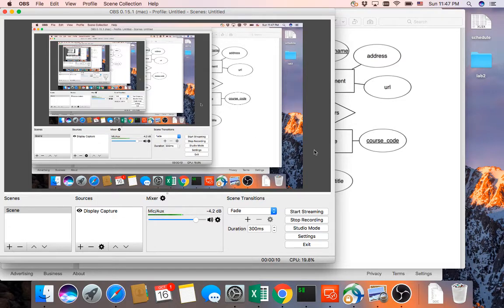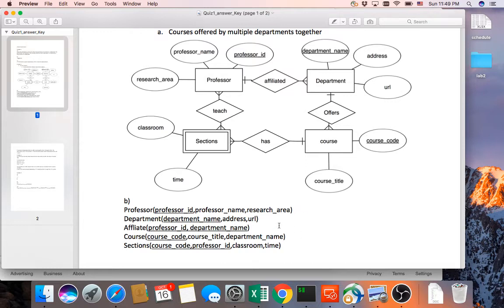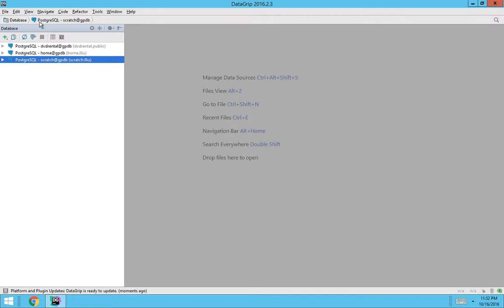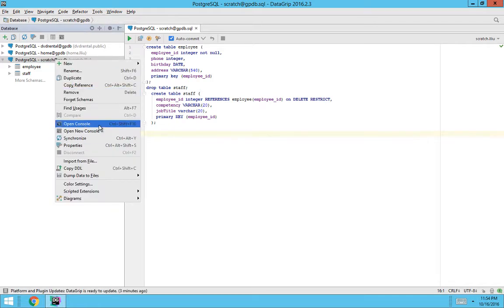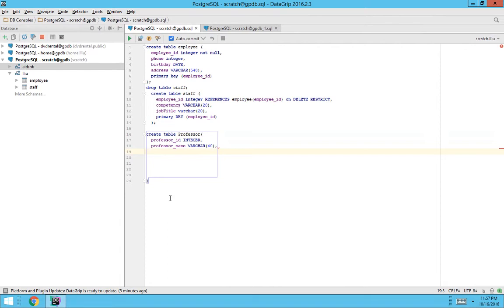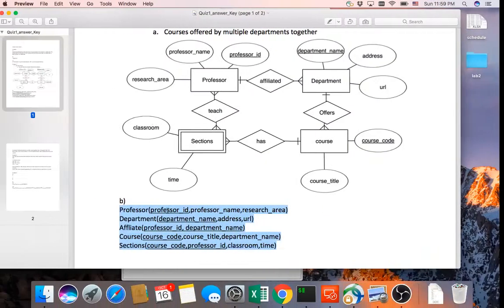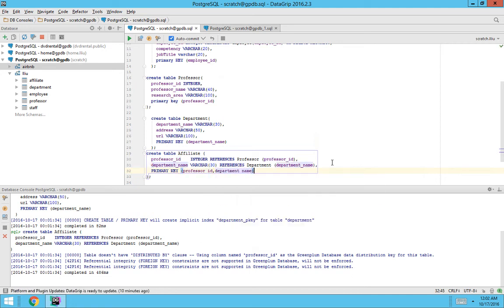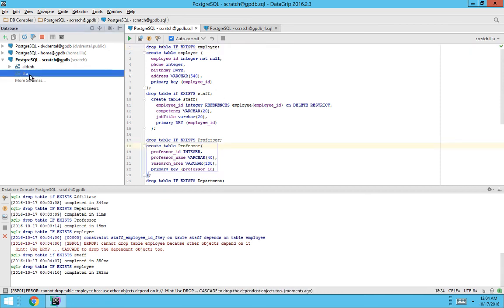MSIA psql connection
MSIA database introduction class.
This video shows:
1. Connect to NU VPN
2. Connect to remote desktop
3. Use data grip to create and visualize schema using sample schema